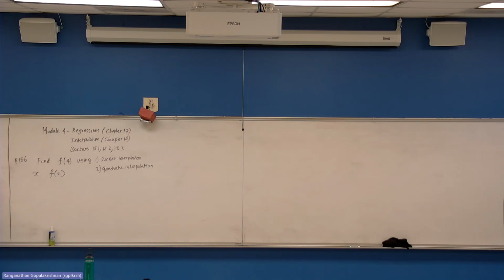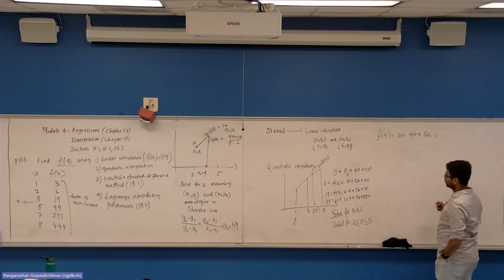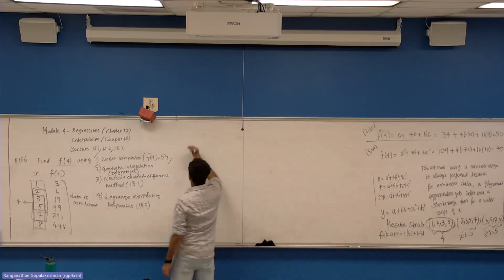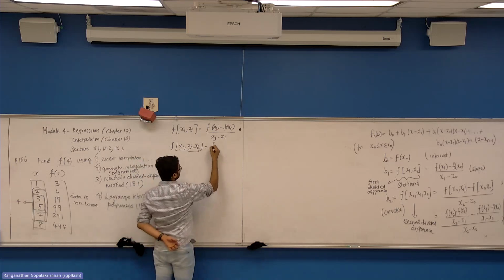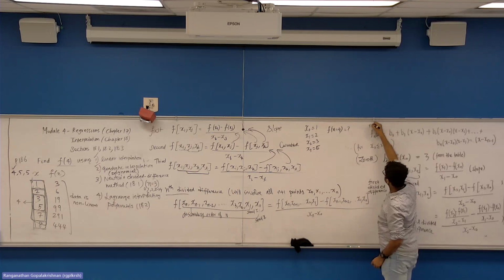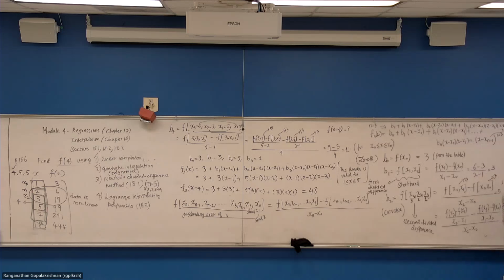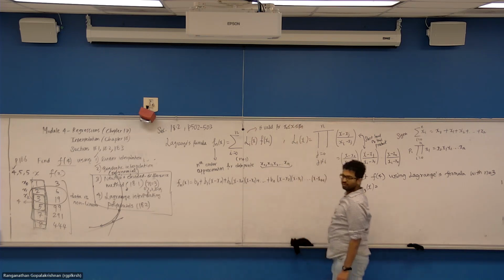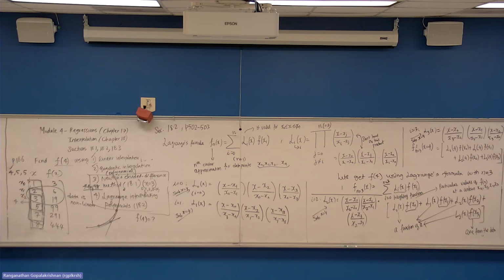Numerical Methods 20241105 112145 Meeting Recording